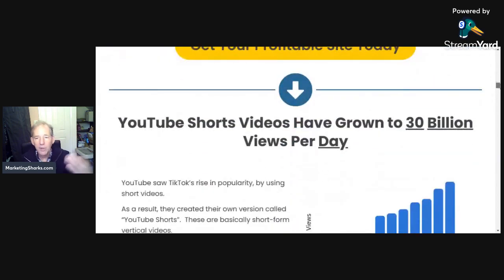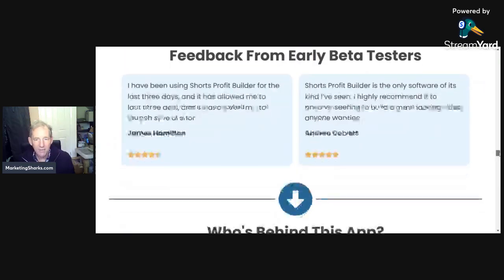Shorts Profit Builder Review, Bonus, OTOs From George Katsoudas One Keyword Website Builder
This 1-click web app is extremely beginner-friendly. Your people don’t need an existing website, tech skills, or past experience. There’s nothing to download or install.

Here’s how it works:
1) Login to the online cloud app
2) Choose your website name.
3) Select a keyword.
4) Click a button.